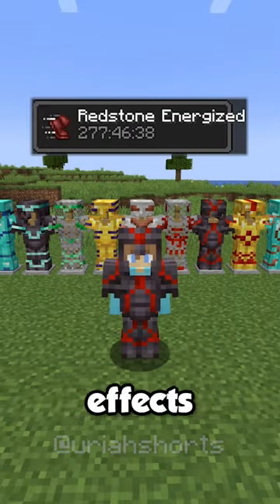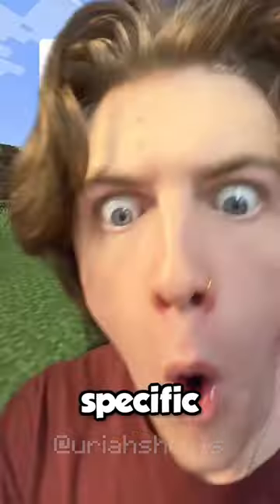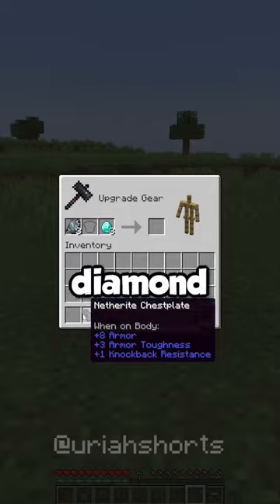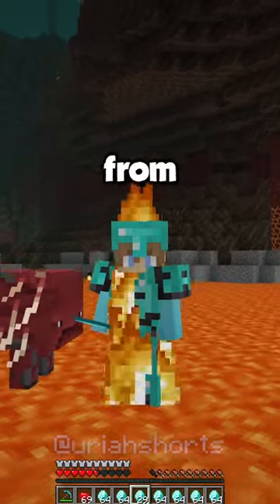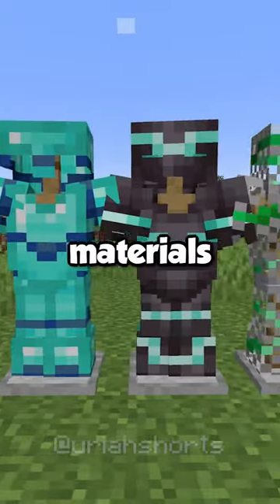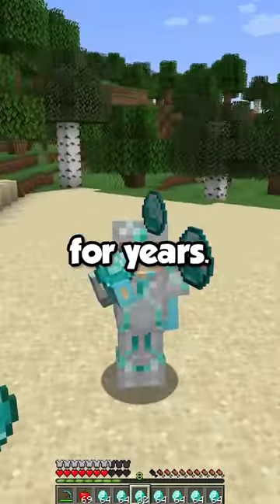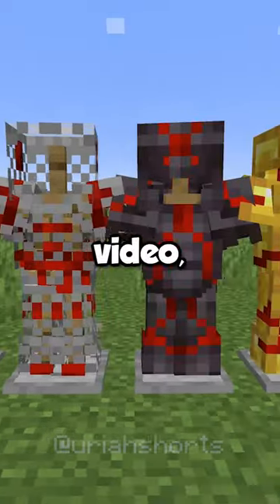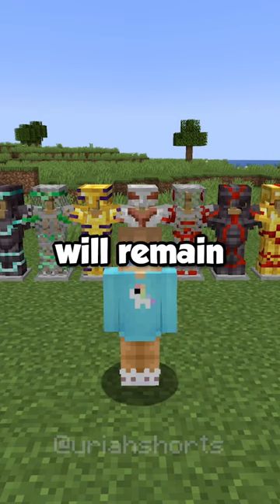Minecraft: Armor Trims Give New OP Effects!? 🤯